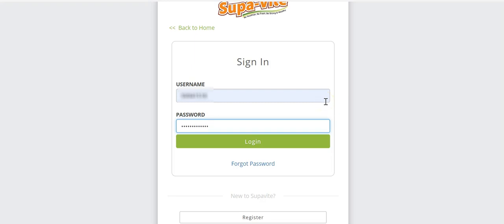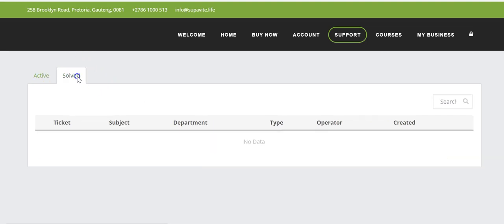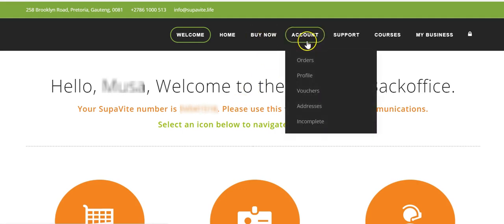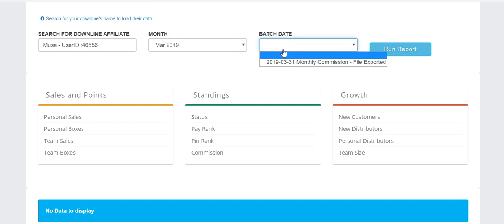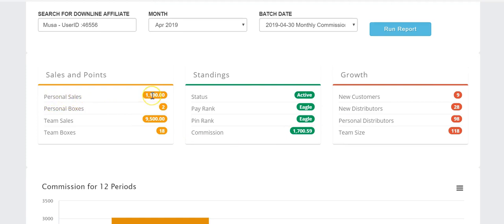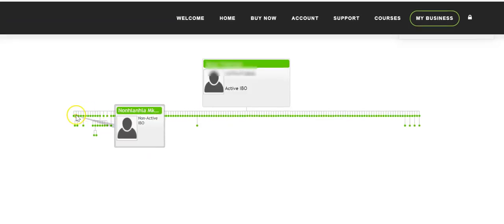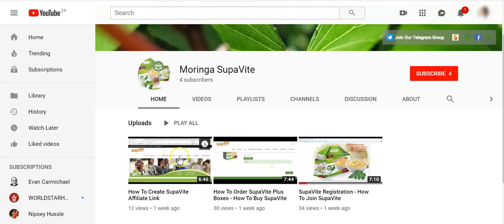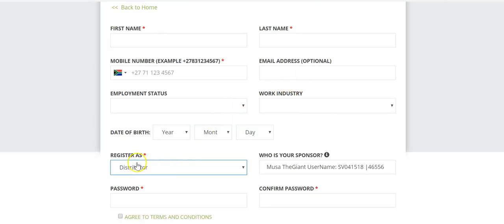SupaVite Back Office Tutorial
Discover Your Own Path To The Wellness and Prosperity You Desire and Deserve!

What is SupaVite & Why SupaVite?

- SupaVite Plus meal is a Balanced Food that can be eaten at any time of the day.
- SupVite Plus meal is a technically formulated LOW GI food which keeps you fuller for longer and...
SupaVite Plus meal is high in Energy.
- The SupaVite product is fortified with 13 Vitamins, 8 Minerals, and Moringa Oleifera.
- The Moringa Oleifera Tree, which also known as "Miracle Tree of Africa", is a rich source of...
Vitamins, and Amino Acids making it an excellent source of Nutritive Ingredients.

Why Moringa?

- Moringa Oleifera is Very Nutritious.
- Moringa Oleifera is Rich in Antioxidants.
- Moringa Oleifera may Lower Blood Sugar Levels.
- Moringa Oleifera may Reduce Inflammation.

SupaVite Plus meal with added Moringa Oleifera...

- Lowers High Blood Pressure and Cholesterol.
- Slows the Aging Process.
- Improves libido *(Sex Drive)* .
- It improves Liver Function.
- Solves Urinary Disorders.
- Helps Burn Fat.
- Improves Eye Vision.
- Improves Wound Healing
- Promotes a Healthy Immune System
- Regulates Chronic Constipation

Choosing to Become a Supa-Vite Distributor:
- Choosing to Become a Supa-Vite Distributor means you are ready to Take Control of Your Financial Future once and for all!!!

- The SupaVite Company creates Business Opportunities and Employment to ordinary people (like you and I),
who are seeking ways to Improve their Lifestyle and Achieve Financial Freedom.

How To Register and Join SupaVite?

- You can Register as a Customer and buy a SupaVite box for R800 per box,  or..

- You can Register as a Distributor and buy SupaVite box for R500 per box and make R300 Per Box when you sell the 40 Sachets in each box.

- Each SupaVite box contains 40 sachets in it. If you decide to sell SupaVite as a Distributor,
you would sell each sachet for R20  and make a profit of R300 Per Box!

NOTE:
- You still can register as a Distributor and save R300 every time you buy your SupaVite boxes, even if you are not going to sell SupaVite.

Wanna Become a SupaVite Distributor Too?

It's Free To Register & Join.

Simply Click The Link Below, Register & Join SupaVite Today!

Take Charge Of Your Financial Future Today. Be Your Own Boss. Get Bonuses and Rewards.

"You Deserve To Be Healthy,  Wealthy, & Happy"